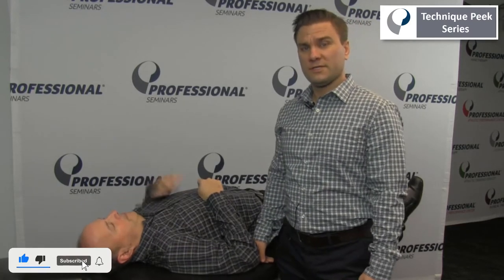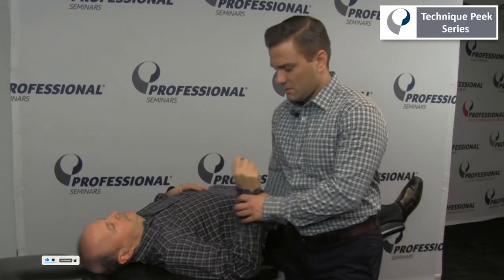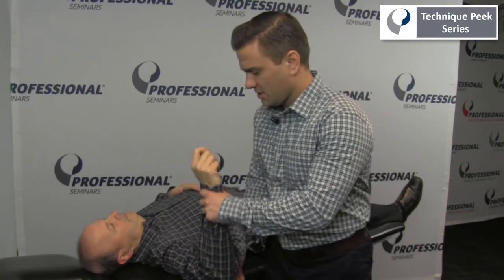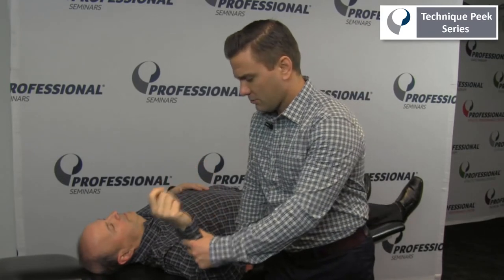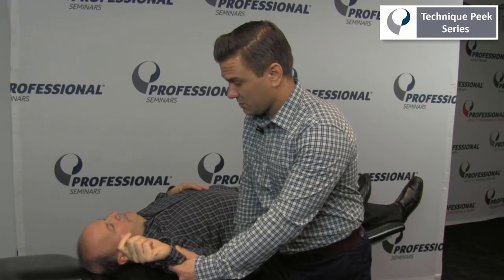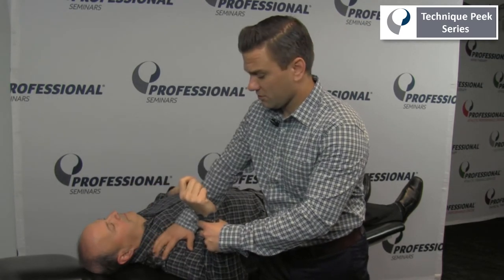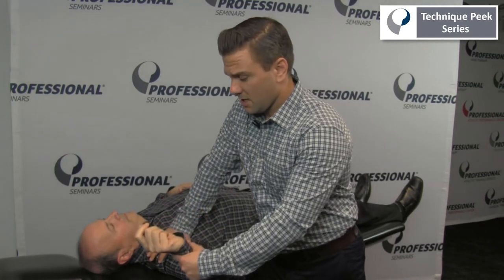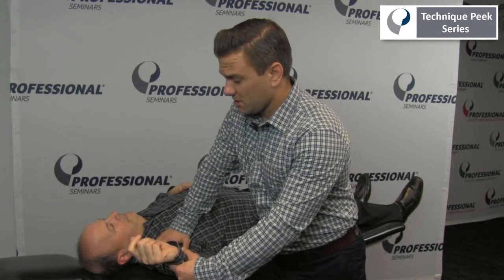Shoulder Apprehension and Relocation Test | Technique Peek Series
This Technique Peek Video features Frank Hoeffner, DPT, OCS, demonstrating how to perform the Shoulder Apprehension and Relocation Test. This test is generally used to assess the integrity of the shoulder capsule and/or the anterior stability of the shoulder joint.